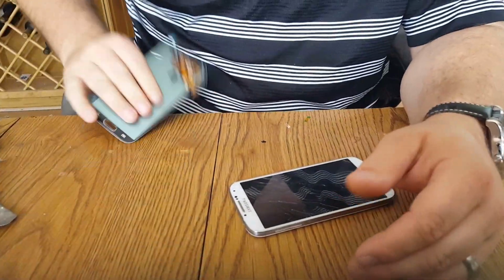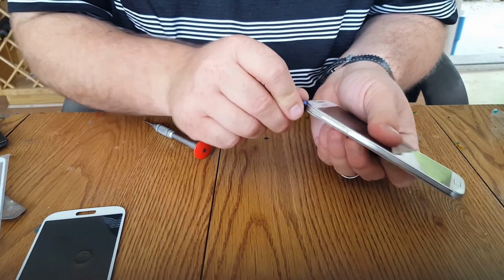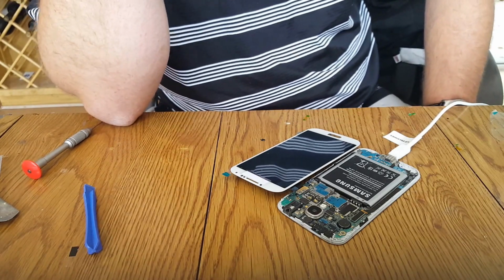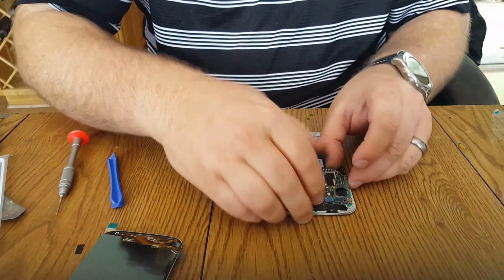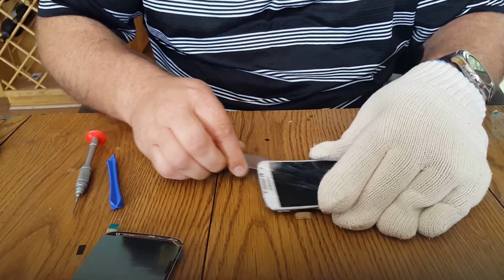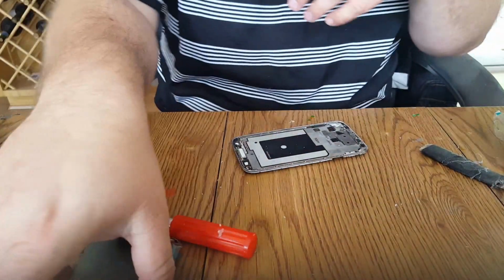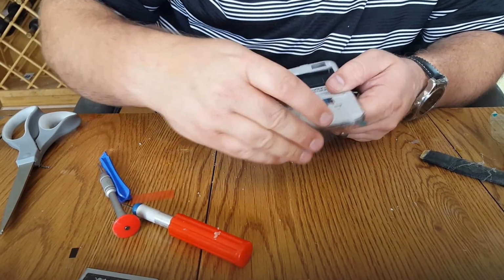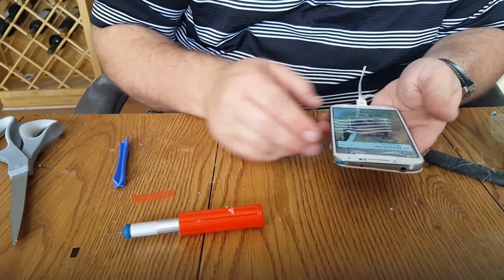S4 LCD Replacement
TWPD